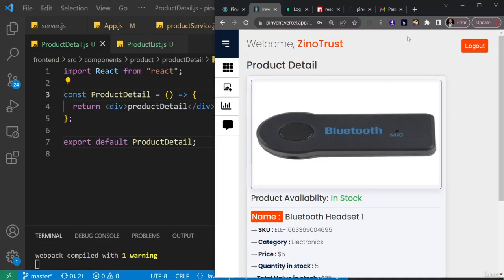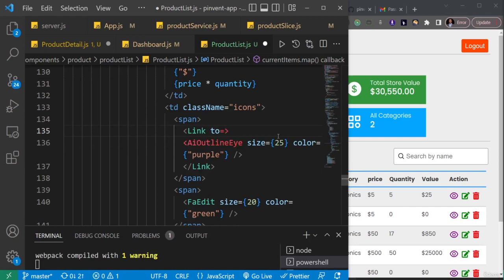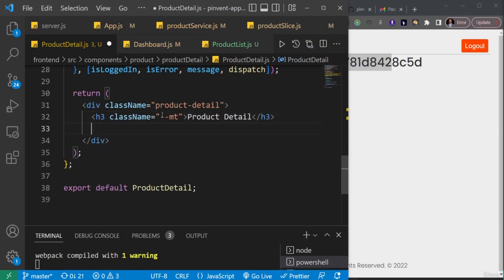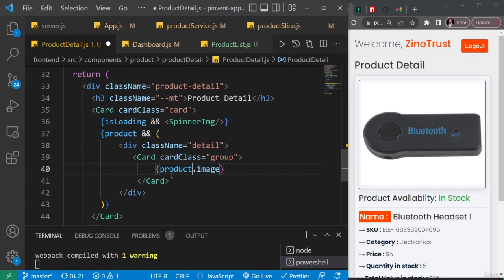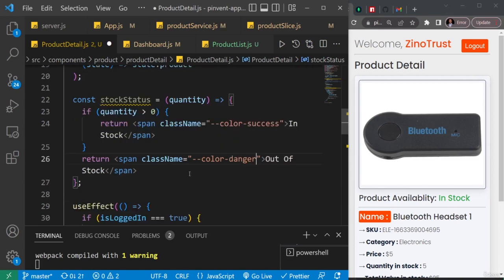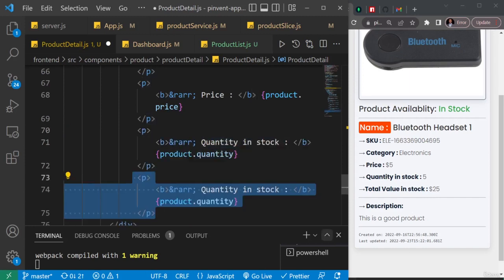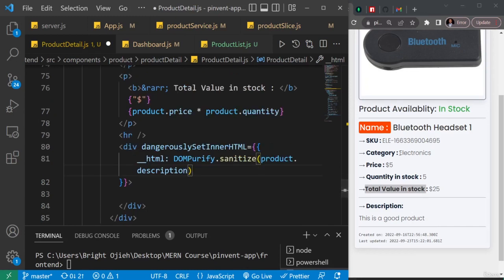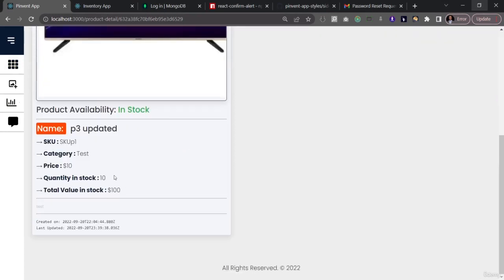52 Create Product Details Component